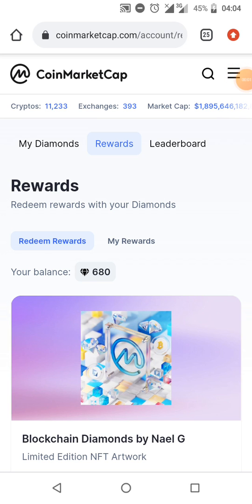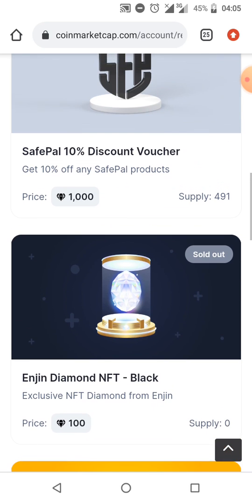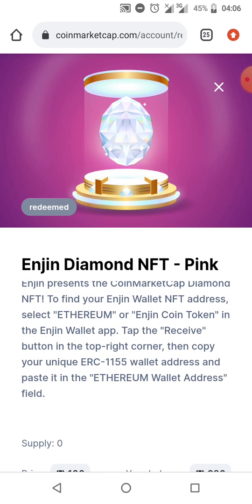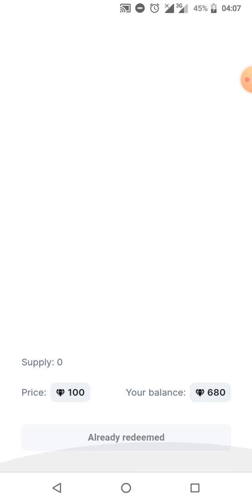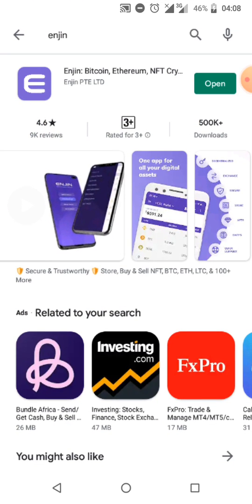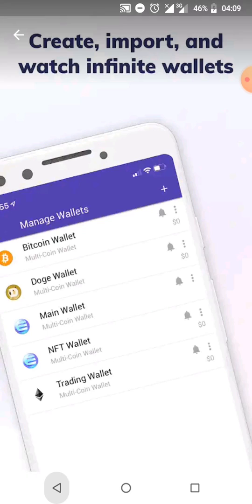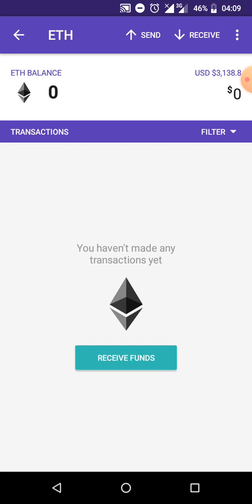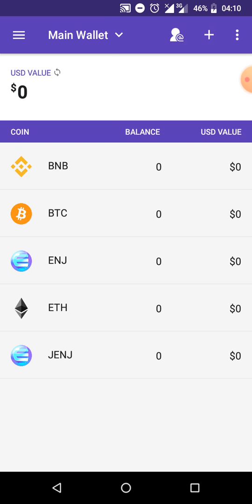Coinmarketcap Enjin Diamond NFT Tutorial - ERC-1155 (Enjin)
Enjin presents the CoinMarketCap Diamond NFT! To find your Enjin Wallet NFT address, select "ETHEREUM" or "Enjin Coin Token" in the Enjin Wallet app. Tap the "Receive" button in the top-right corner, then copy your unique ERC-1155 wallet address and paste it in the "ETHEREUM Wallet Address" field.

(1) Download "Enjin Wallet" (2) Create "ERC-1155" Ethereum Address (3) Paste "ERC-1155" in the NFT input field

If you mistakenly put your MetaMask address. Your Ethereum account works across the different networks. You can still receive the NFT in the Enjin wallet app, if you use the same private key. DON'T FORGET THESE COINMARKETCAP PERKS

More Updates Coming - Stay blessed ,.
DON'T FORGET THESE - OUR CMC PERKS